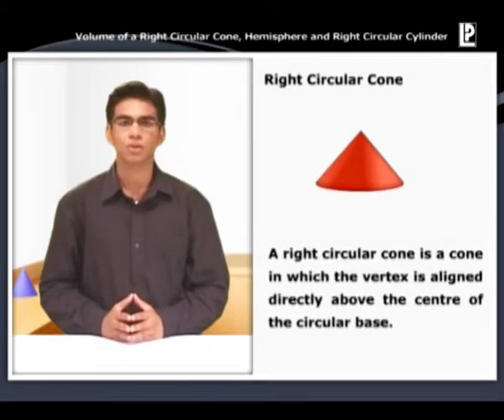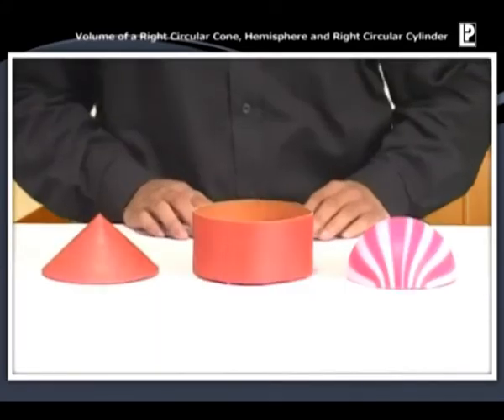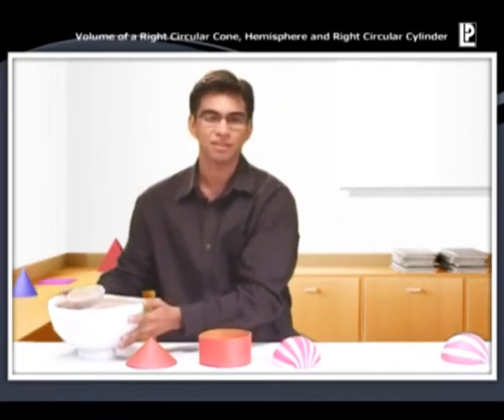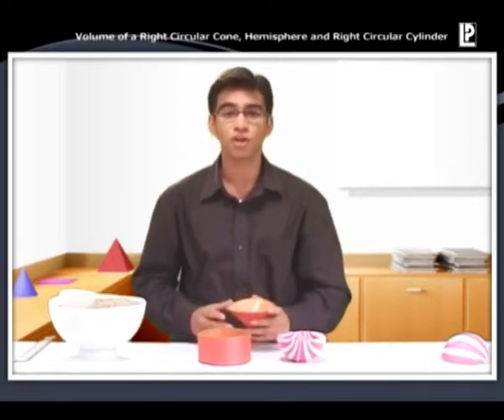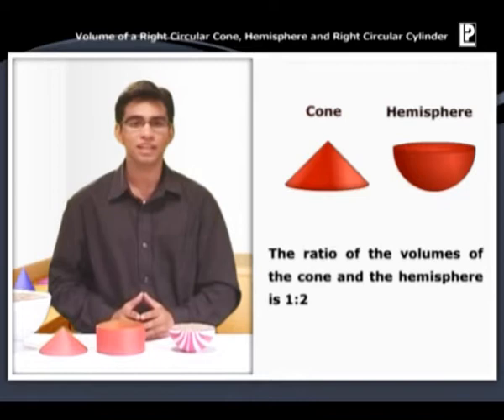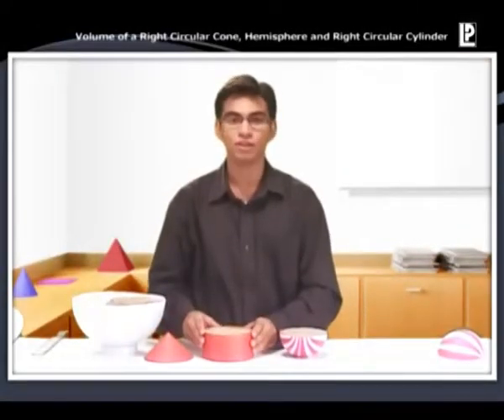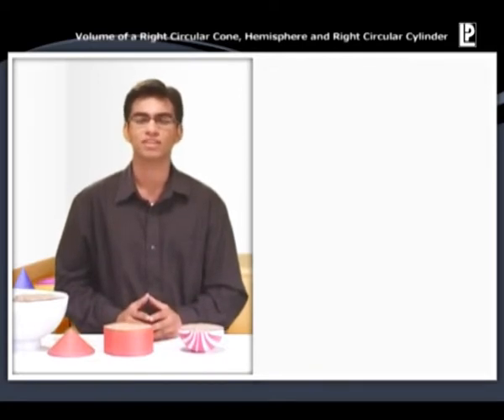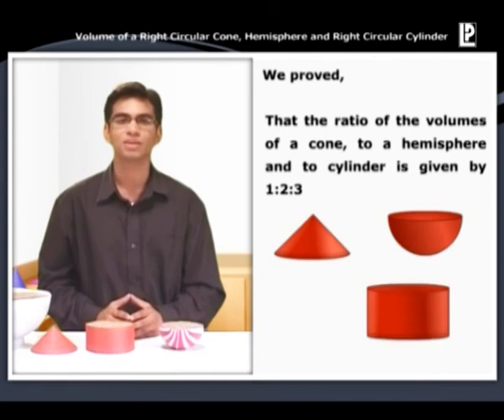area of cone